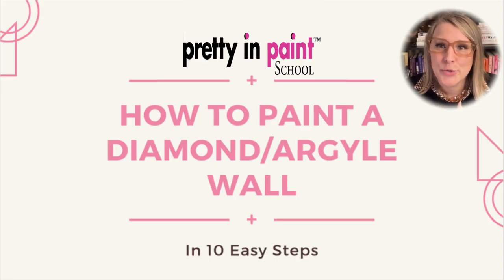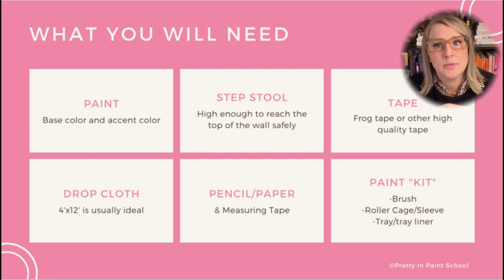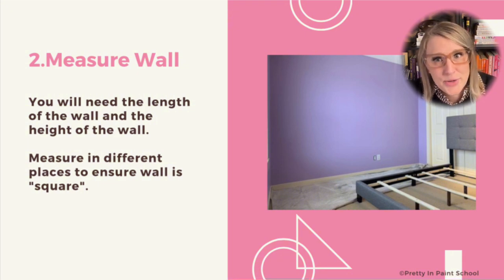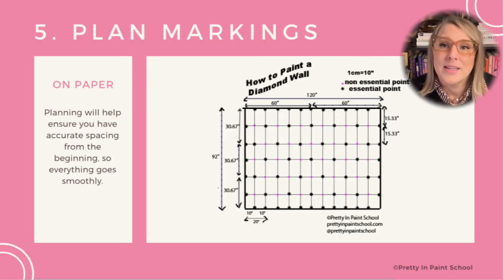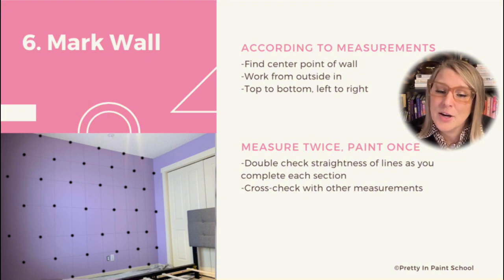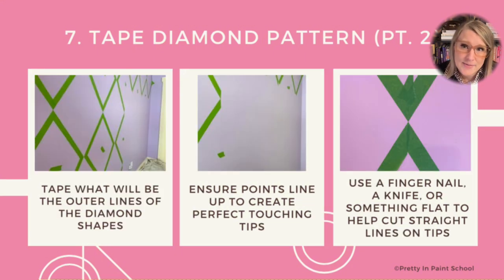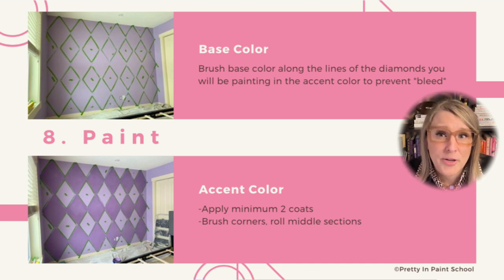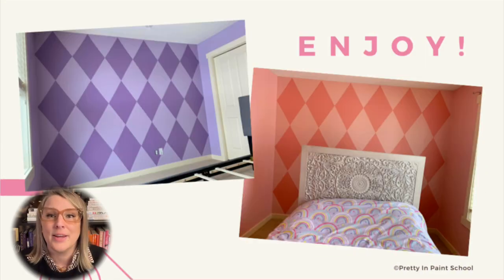How to Paint An Argyle (Diamond) Wall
Step by step instructions on how to accomplish this very classy design on your wall with paint.  Be sure to visit prettyinpaintschool.com to download the companion guide.